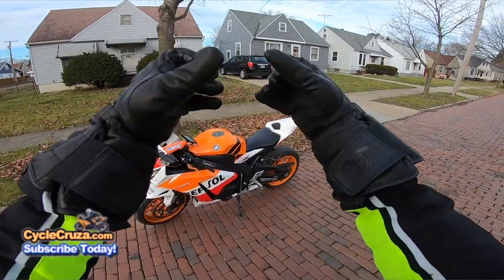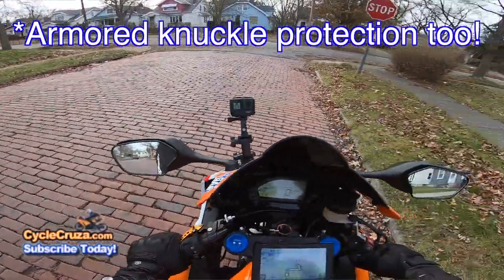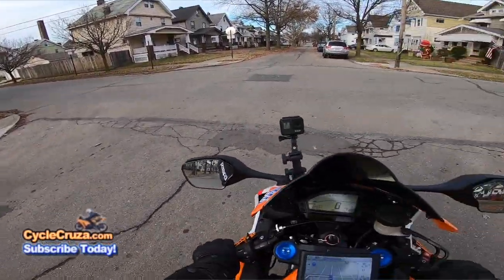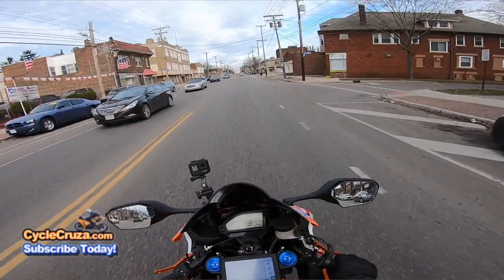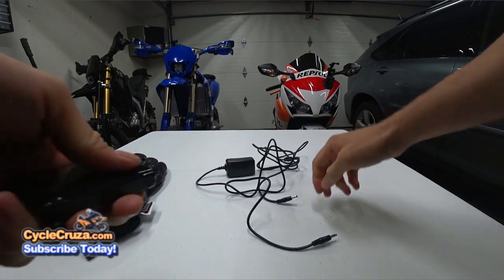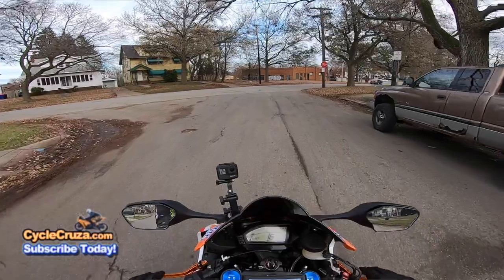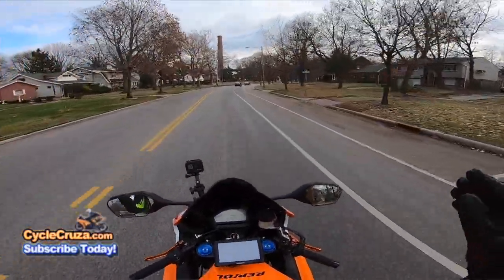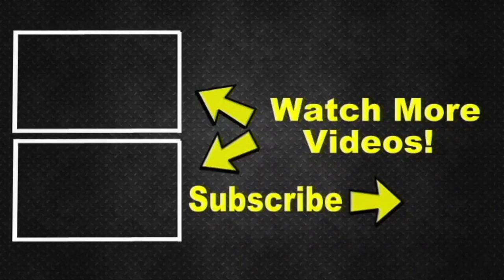Motorcycle Battery Heated Gloves Review | Winter Motorcycle Gear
Review on the latest lithium ion battery heated motorcycle gloves!